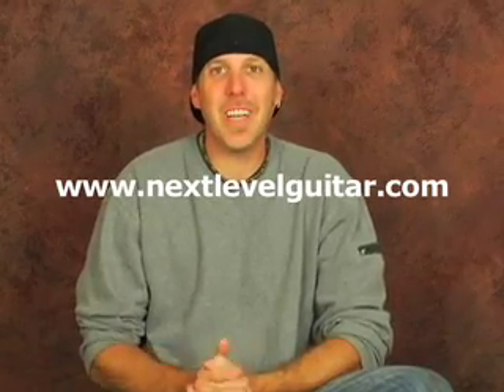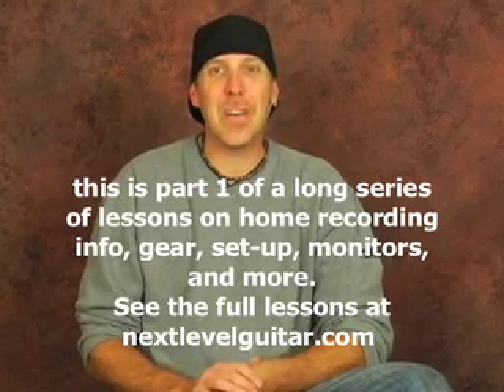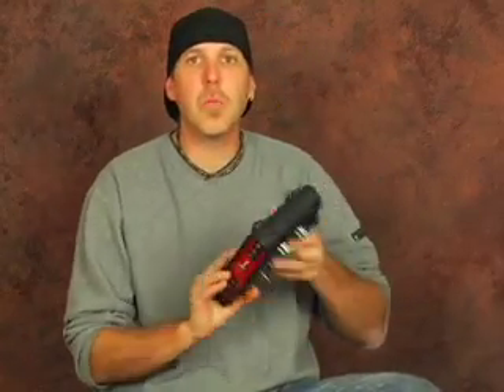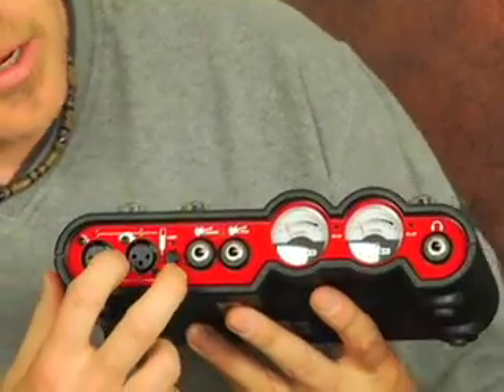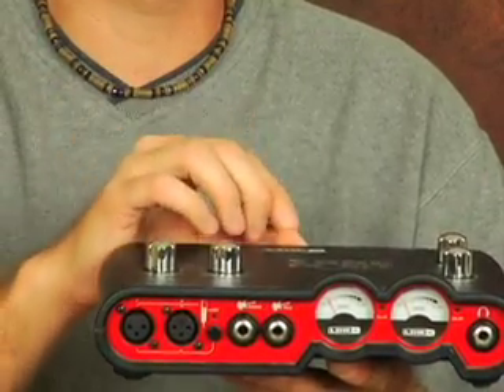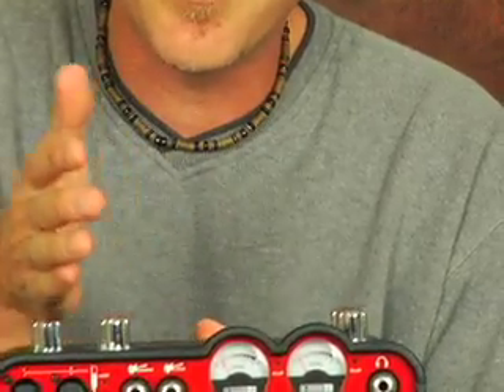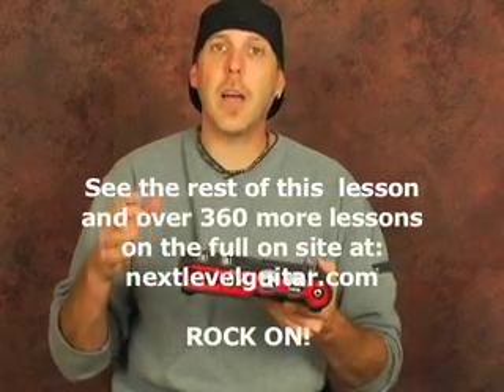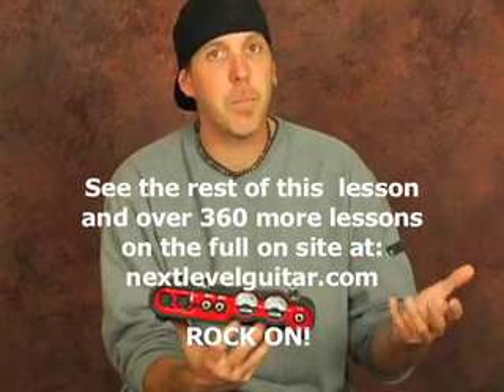Guitar learning software computer interface guitar lesson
Click link to get 5 free Guitar Lesson videos NOT available on YouTube plus a BONUS CHORD and exercises Ebook, all for free from NextLevelGuitar.com

This is part one of a series on home recording for the guitarist. Here we discuss interfaces and computer equipment. See the rest of this lesson and many more
rock on!